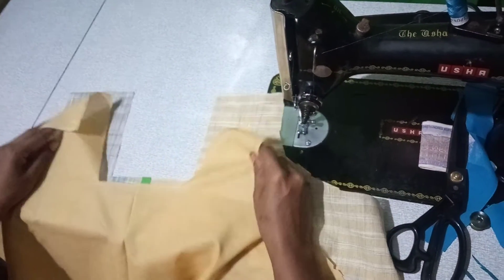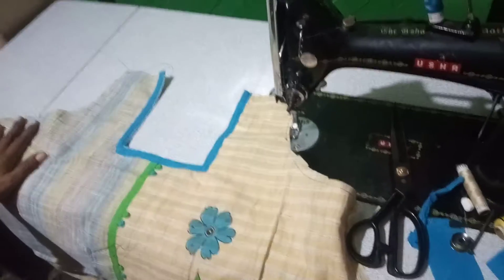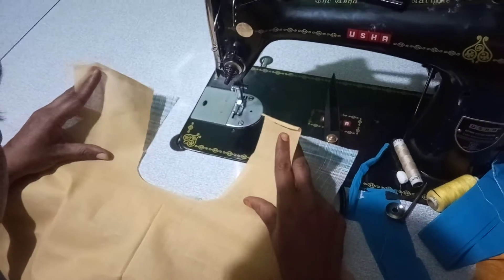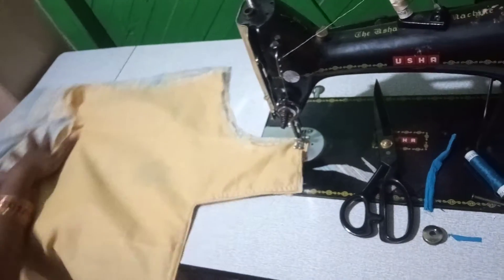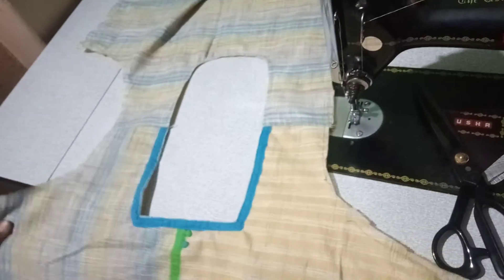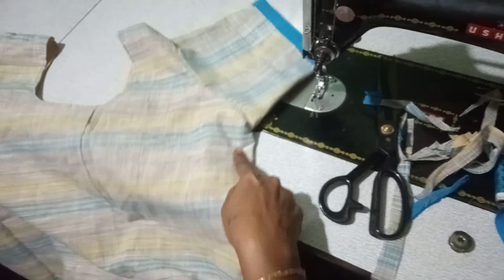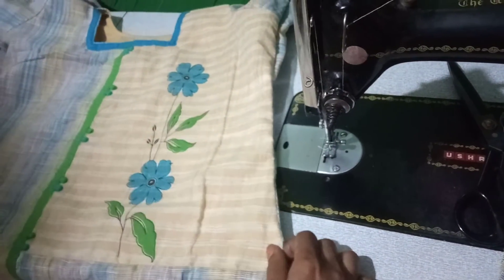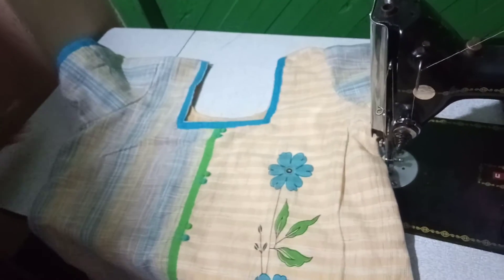Simple Dress stitching for beginners in telugu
simple dress stitching for beginner's in telugu | Dress stitching
how to stitch dress top.
This video covers the dress stitching .
how very easily should do for biginners.